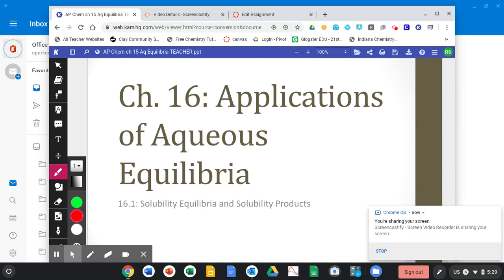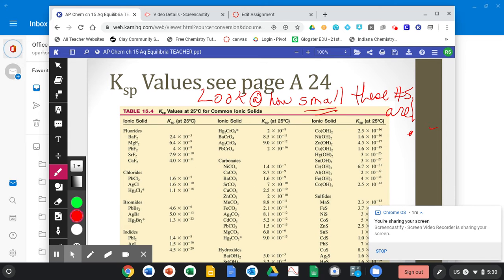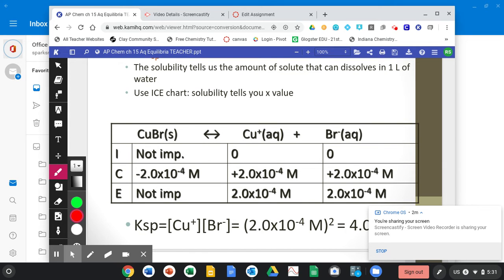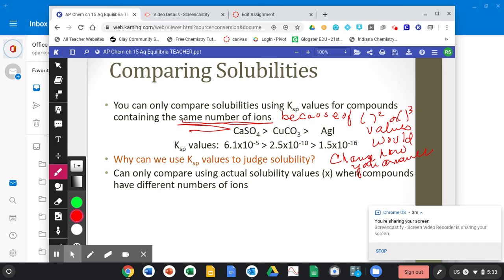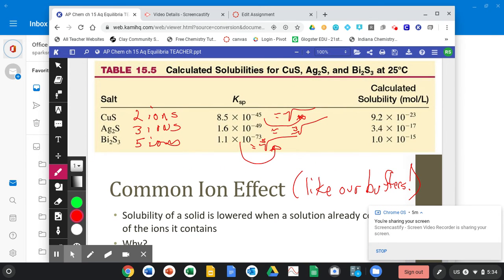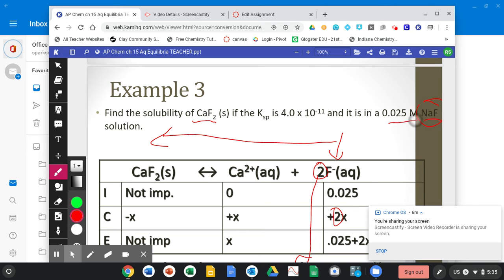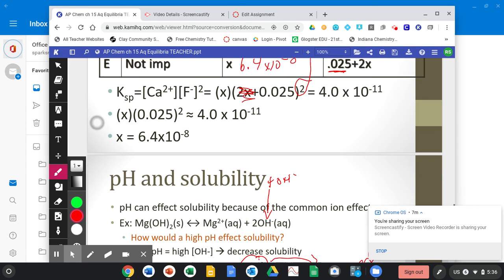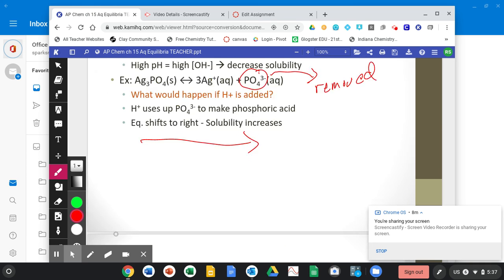Ch 16 ksp